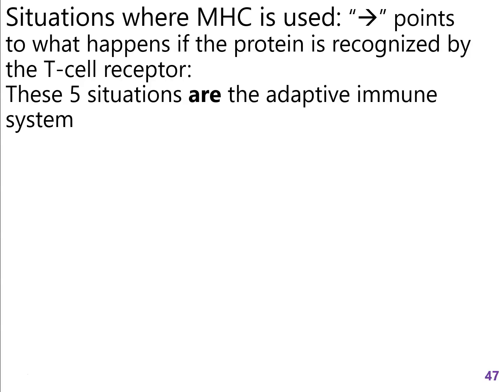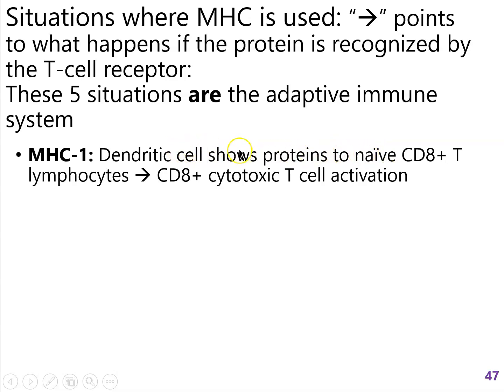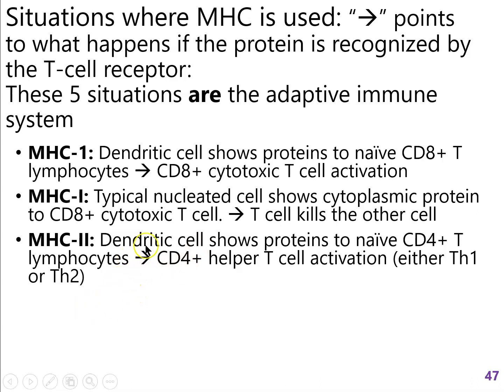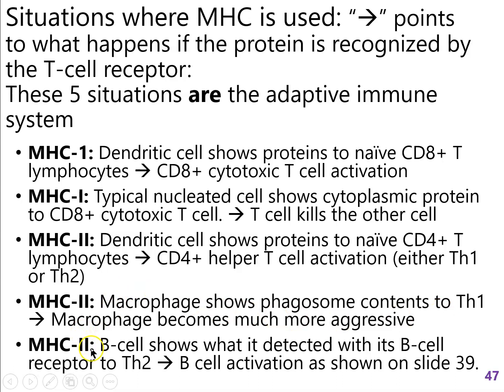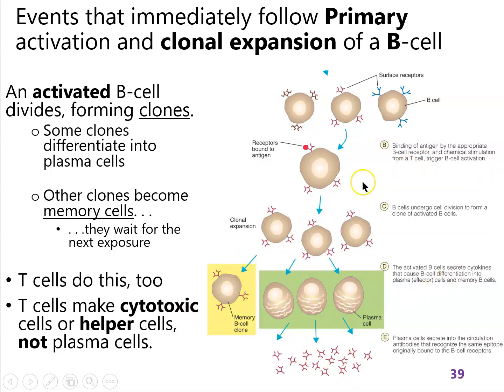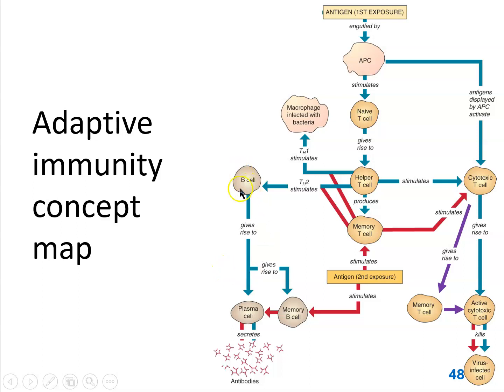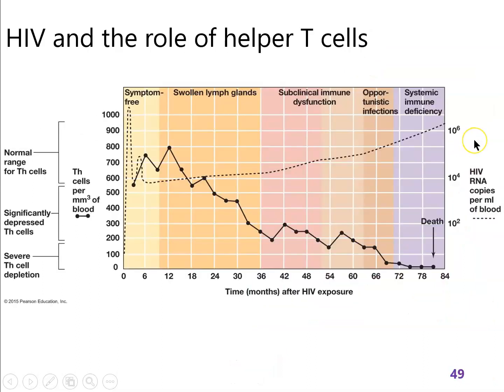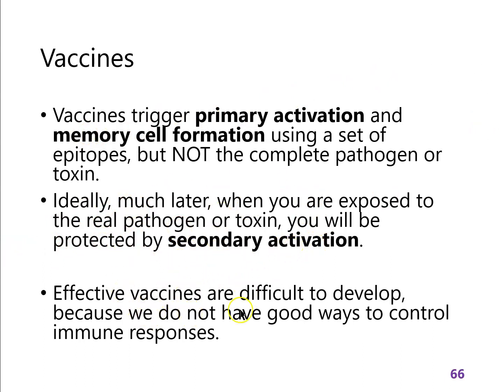Lecture 8 part 6: adaptive immunity: the big picture